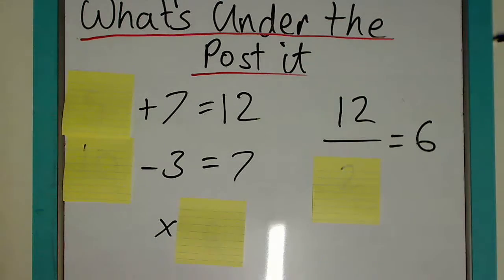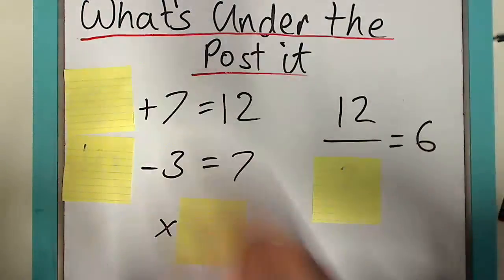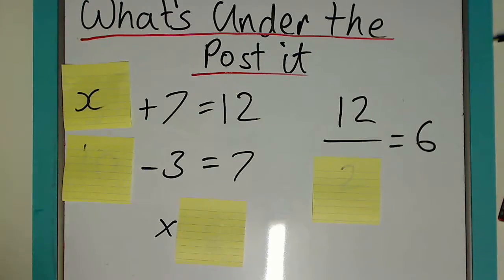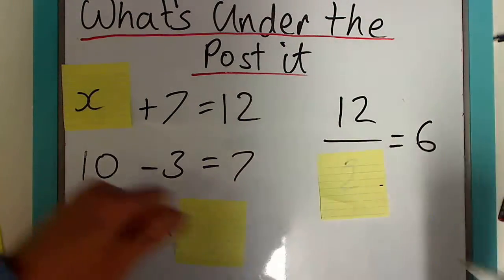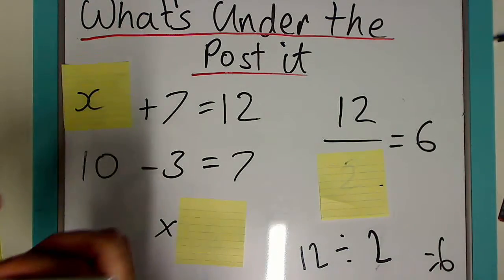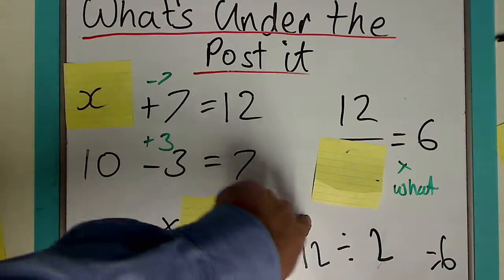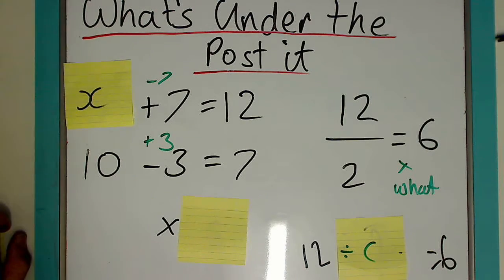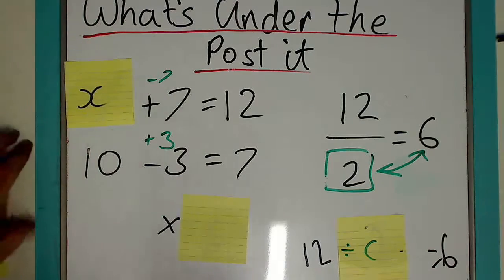One step equations